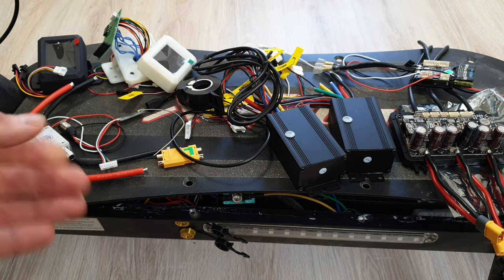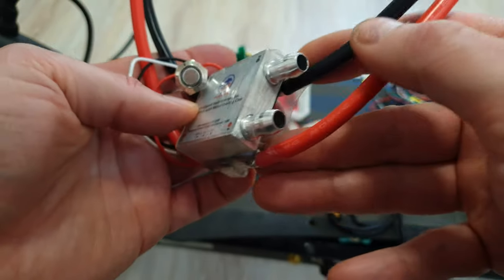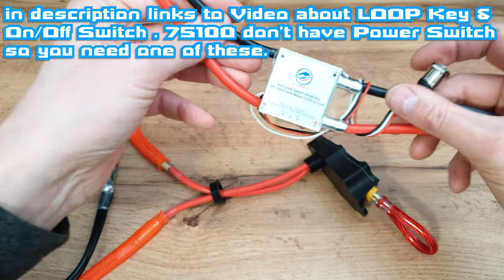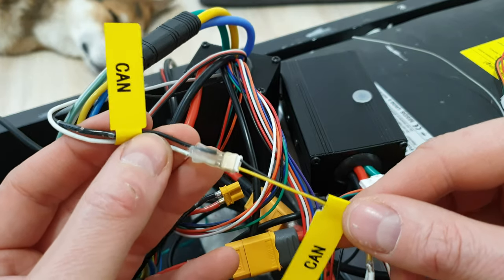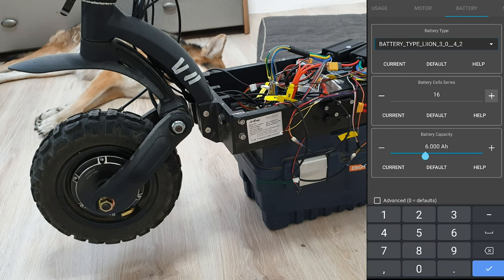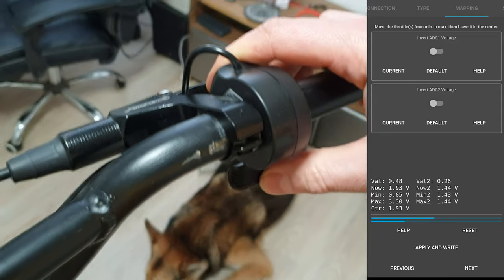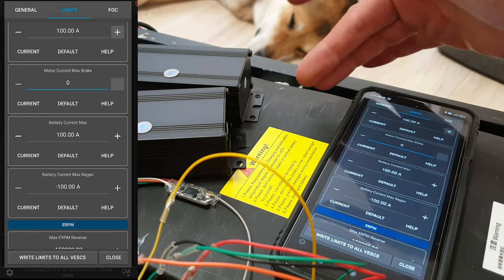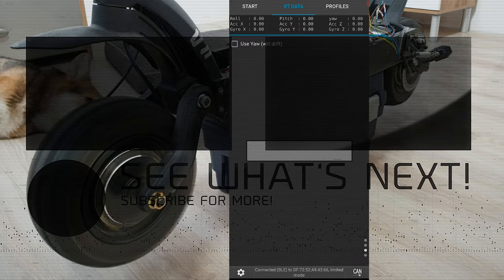How to Install & Setup FSESC Controller in Escoot or Ebike 🚀 Flipsky 75100 & X30 / Ti30 Example ⚡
Flipsky 75100 BG / Ali 🚀🚀 Genuine VESC
Throttle 130X
Flipsky BT module
Flipsky AntiSpark Switch
Thermal Pads Ali
Motor Connector Amass MT60
DIY LoopKey Video Connector XT90 & XT60

Index:
00:00 Hi
00:06 Different Vesc
01:22 You will need
03:48 Remove old Controllers
05:56 On Off switch / FailSafe
06:43 Motor Wiring
08:38 Throttle & Brake Wiring
09:49 Connect 2 controller by CAN
10:05 BT module
11:12 1st Try and VESC TOOL APP
11:54 Vesc app Auto Motors Setup
14:45 Vesc app Throttle & Brake Input Setup
16:11 How to fix Brake Siganl Lag
17:40 Power settings for Battery & Motors